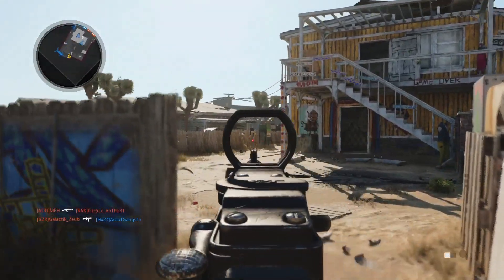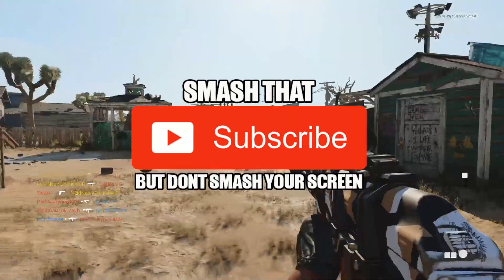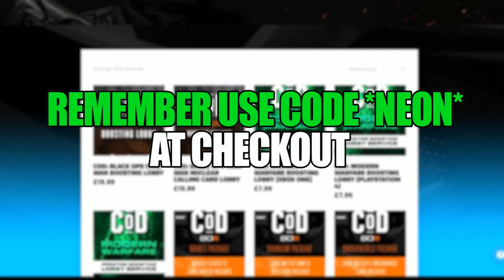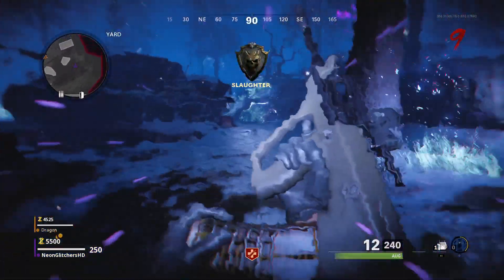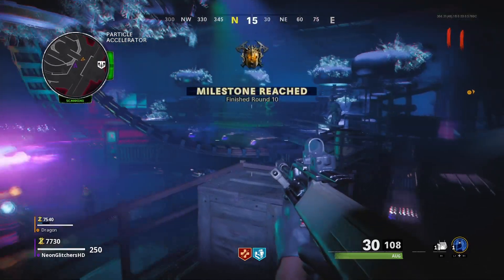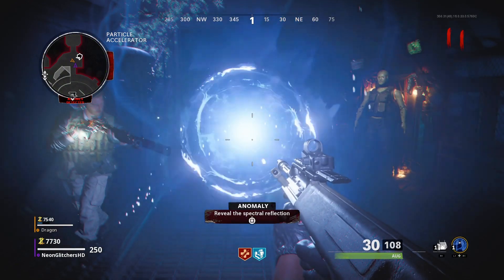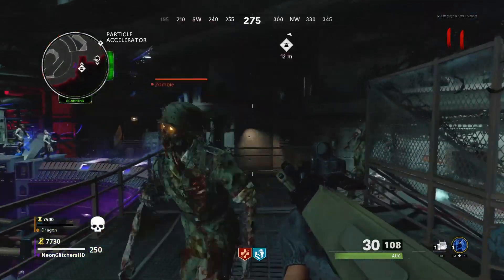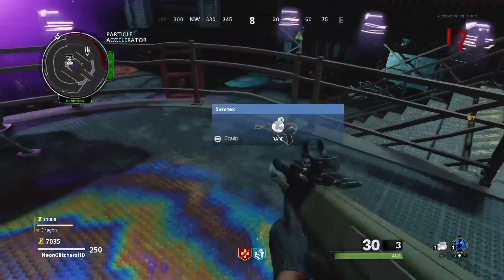*NEW* UNLIMITED XP GLITCH! BLACK OPS COLD WAR GODMODE Multiplayer & Zombies After Patch Do This NOW!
Video Title - *NEW* UNLIMITED XP GLITCH! BLACK OPS COLD WAR GODMODE Multiplayer & Zombies After Patch Do This NOW!

For Cheap, Fast and RELIABLE Call of Duty Boosting + Recoveries

3. Like This Video

Tags From Bubs:
In this video learn this new cold war glitch which is a cold war xp glitch. With these black ops cold war glitches you guys know how to level up fast in cold war by using this cold war xp glitch. I will be uploading the best cod cold war glitches on this channel because the game has just came out and I am showing you guys an insane way on how to level up fast in cold war with this black ops cold war xp glitch. This call of duty cold war glitch is working right now and has not been patched so try it out yourself. Cold war has just came out and I will be uploading cold war glitches in multiplayer, zombies and warzone. Watch the best black ops cold war glitches/cold war glitches on this channel like; cold war xp glitch, cold war zombies glitch and many more cod cold war glitches to come out. For now enjoy the first cold war xp glitch which is a way to get unlimited xp and I show you how to level up fast in cold war. This is a cold war zombies xp glitch but the ranks carry over to multiplayer so it doesn't matter.
Black Ops Cold War: MAX RANK GLITCH! (Multiplayer & Zombies)